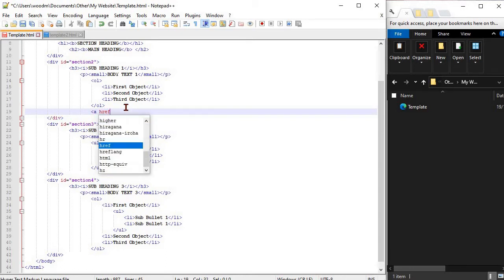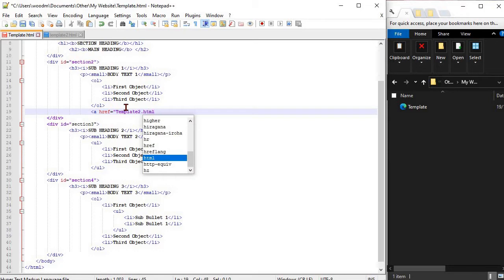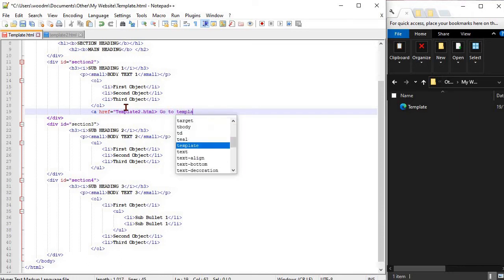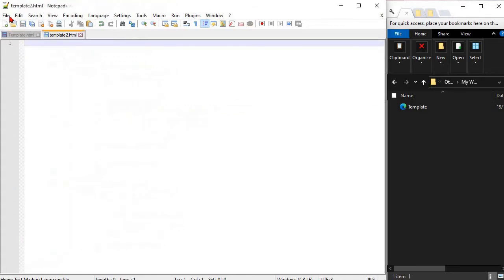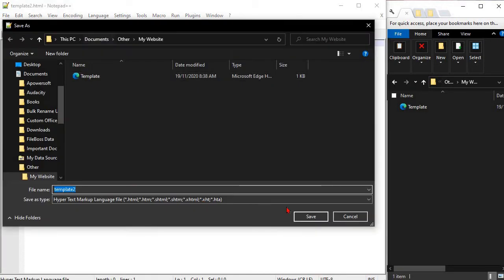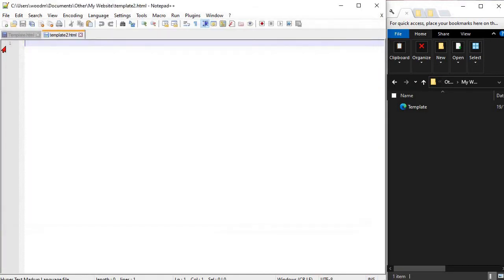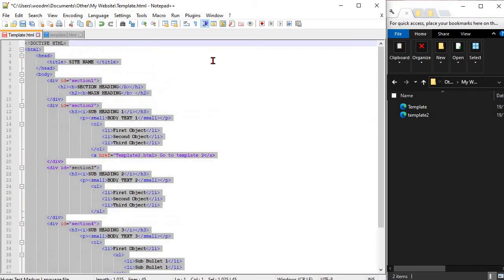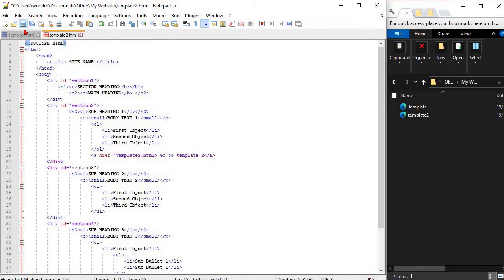How To Code Hyperlinks In Notepad ++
This video will teach you to code hyperlinks in Notepad ++.